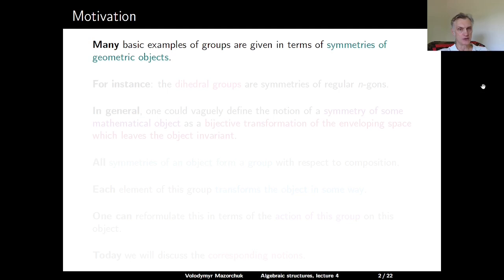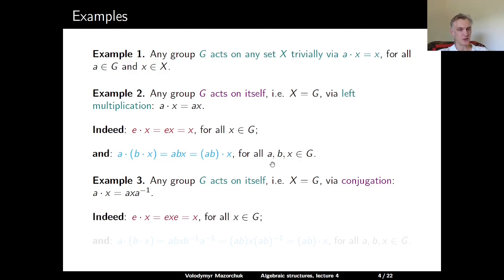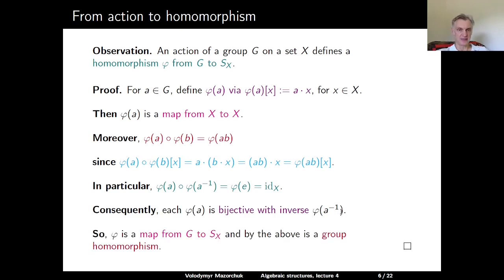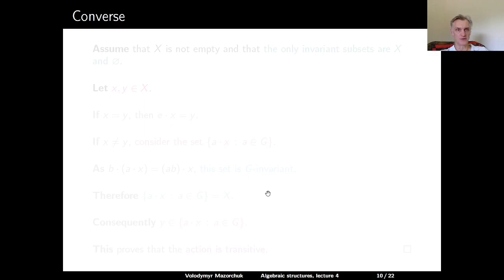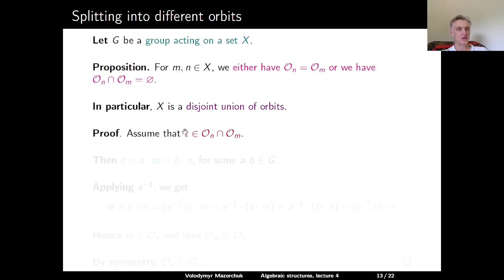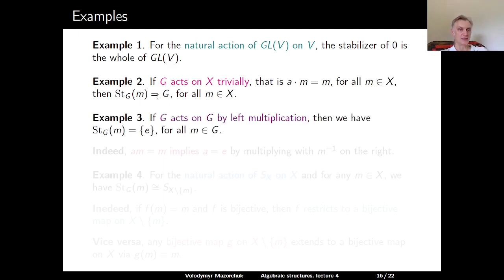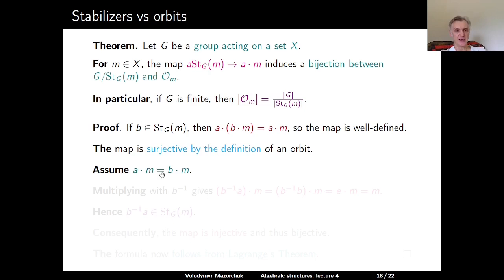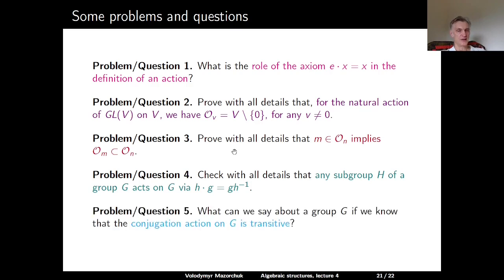Algebraic structures. Lecture 4: group actions (by Walter Mazorchuk)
Algebraic structures.